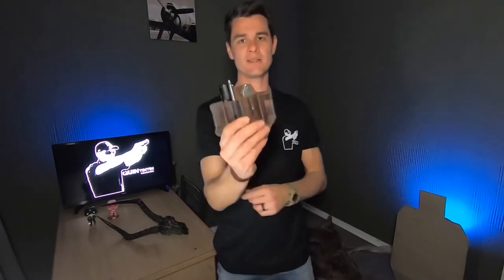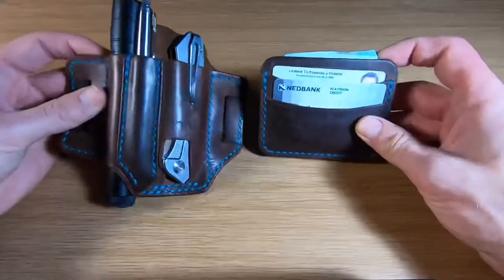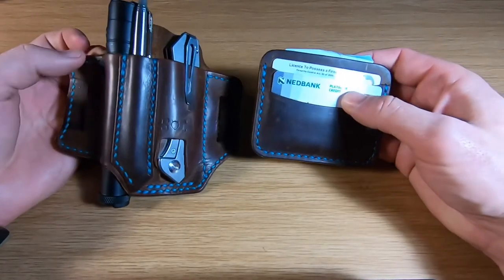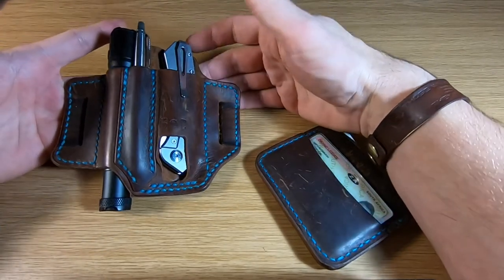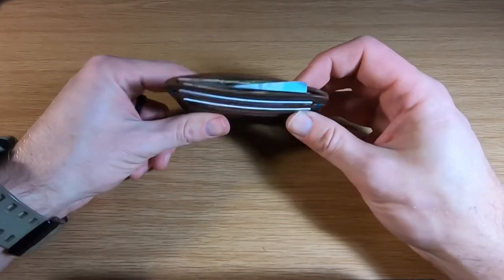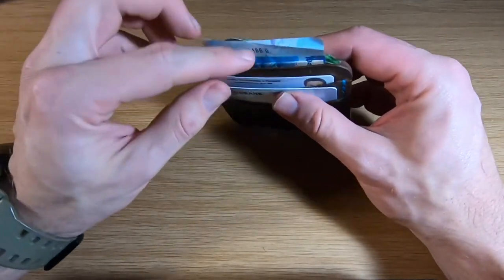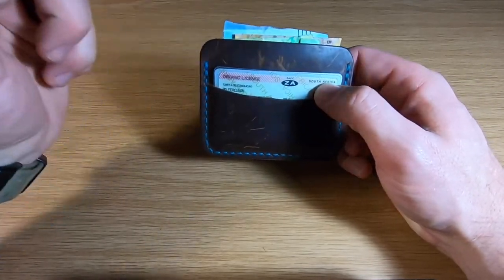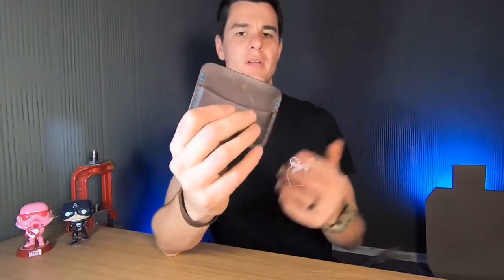Strauss and Co Leather Horizon Wallet - Long Term Review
Being my constant companion for the last 5 months, this is the review of the Horizon Wallet which is the Gold standard to me for the minimalist style of wallets with its old school charm and quality.